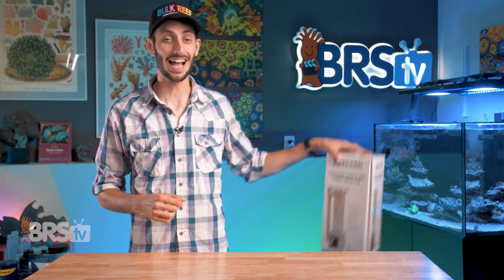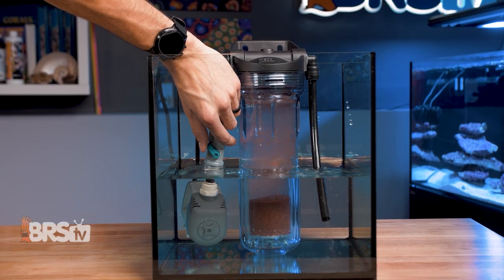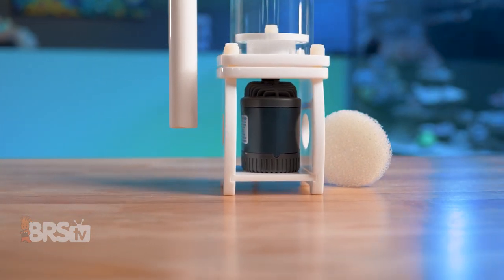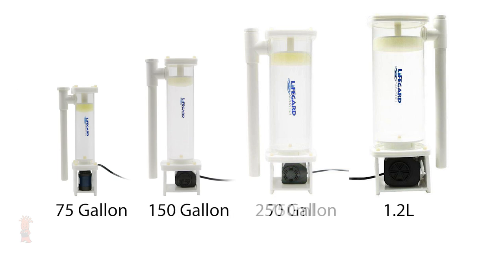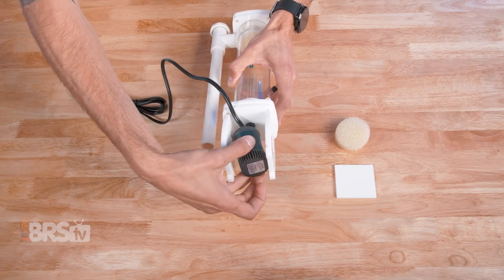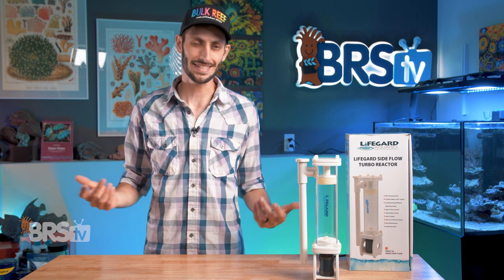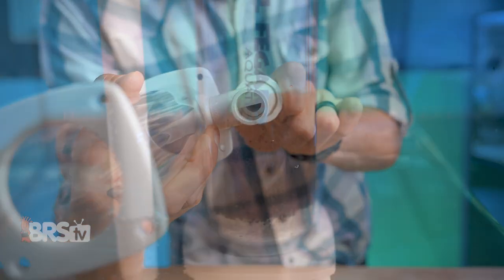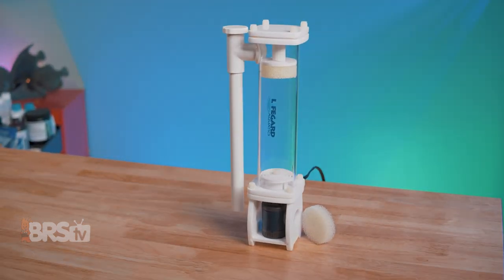Reclaim Your Sump From Messy Media Reactor Tubing! Lifegard Turbo Side Flow Reactors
Get rid of chaotic tubing runs for your saltwater aquarium's media reactor for good! Full of handy features, no unsightly tubing runs, and with a variety of sizes, you can have your GFO, carbon, or biopellets online in no time at all. Make your sump the star of the show!